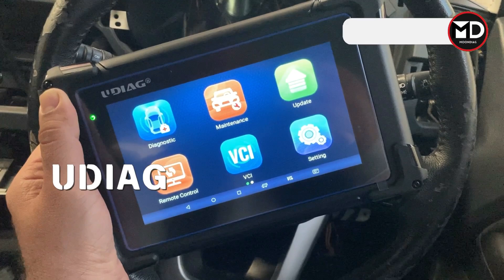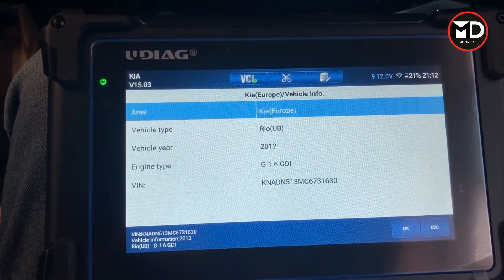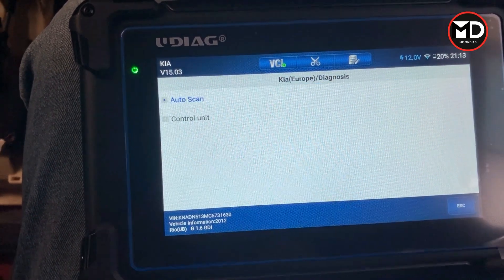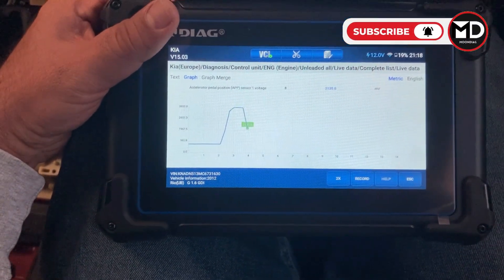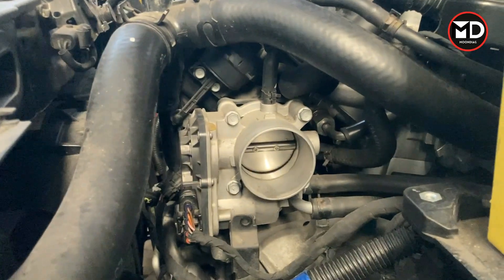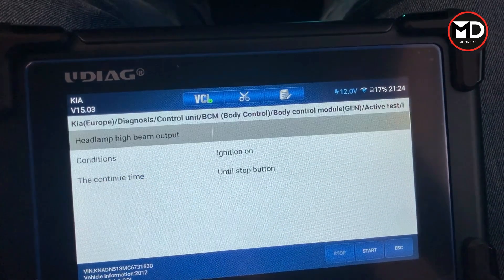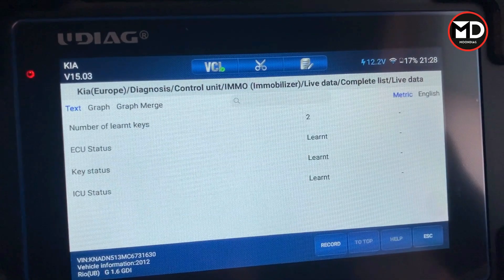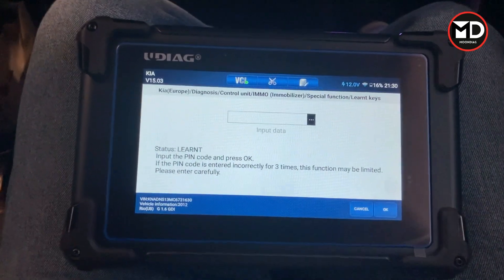UDIAG X-50 Full System Diagnostic Tool Full Review | OE-Level Full System Diagnostics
🎯In this video I review UDIAG X-50 Scan tool. I test this device step by step and on several different system for checking the scan tool performance on Engine, Body control module, Immobilizer and transmitter. I show you everything about using the Live data, Active test, Special functions for registering a new transmitter and teaching a new key.